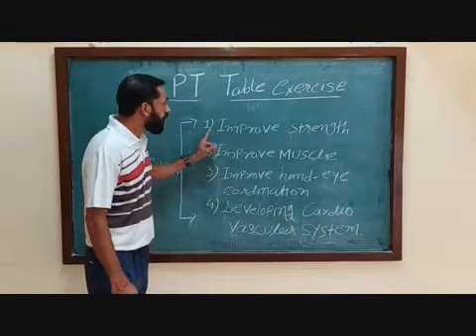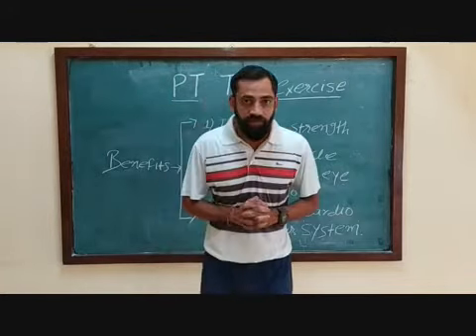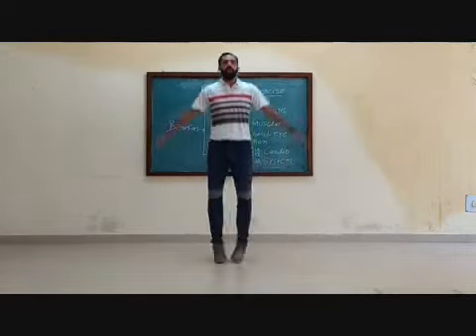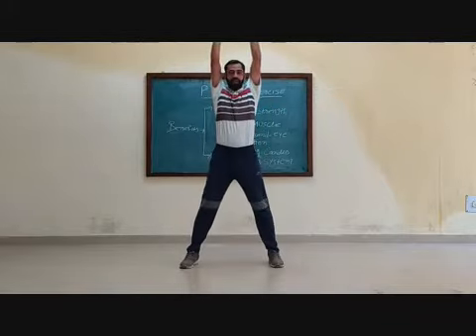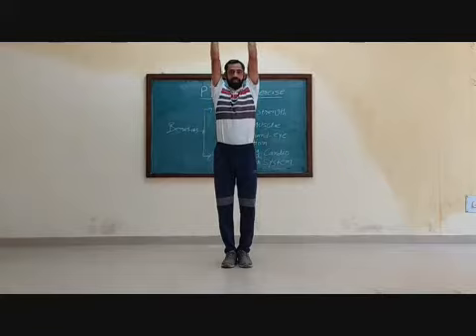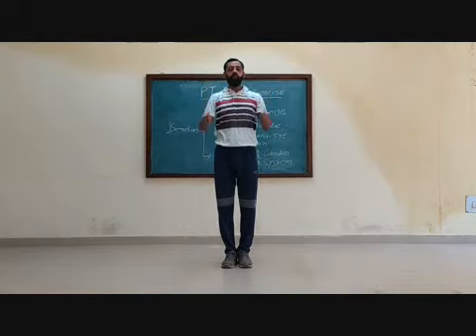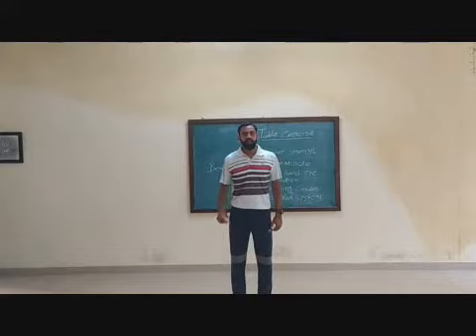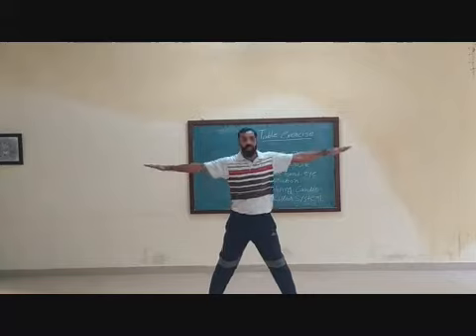I to XII Physical Education PT Table Exercises